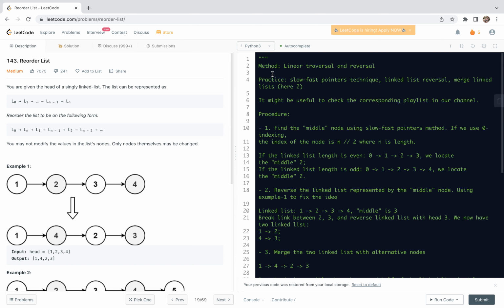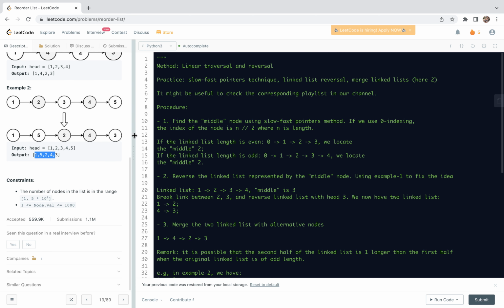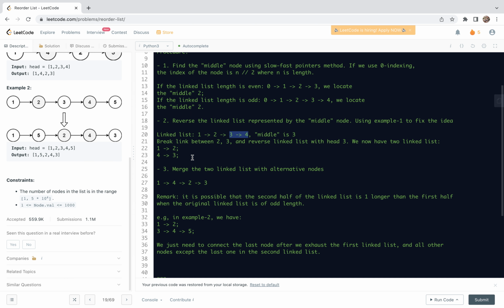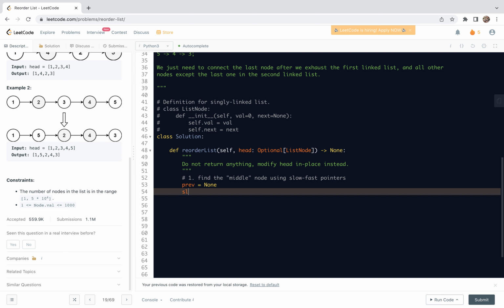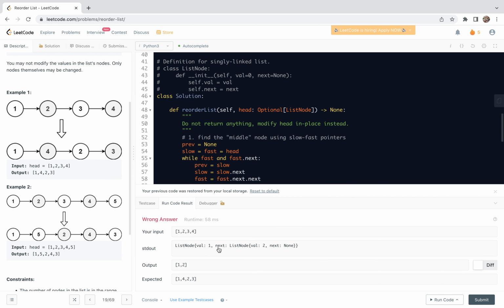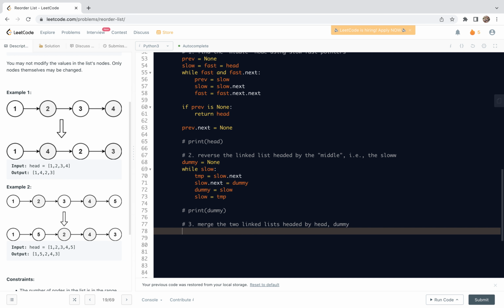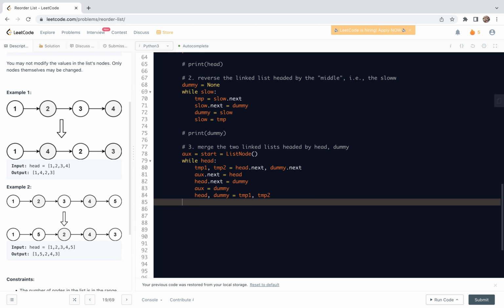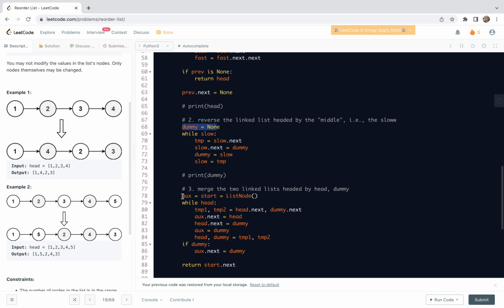Leetcode 143. Reorder List - basic practice: linear traversal, reversal, merging of linked lists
See other videos @Code Yao
Python solution to Leetcode 143. We practice linear traversal of linked list, reversal of linked list, merging of linked lists via this problem.